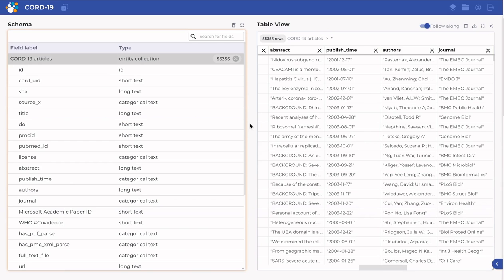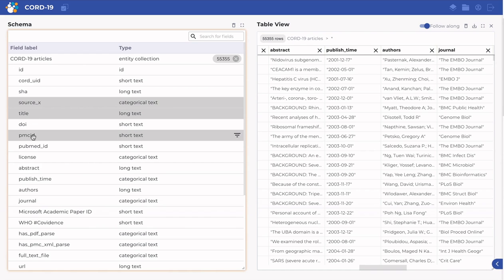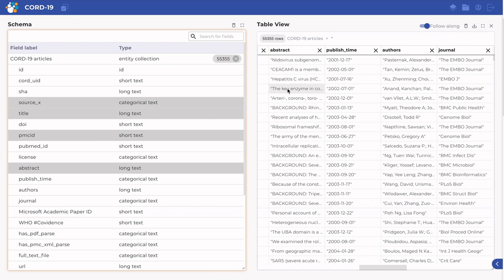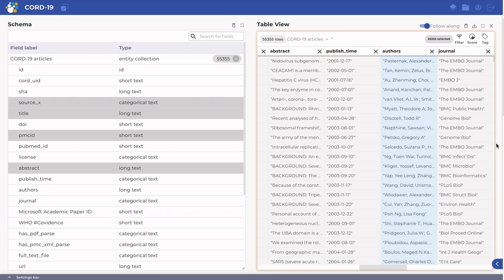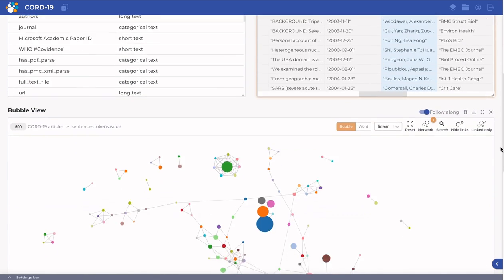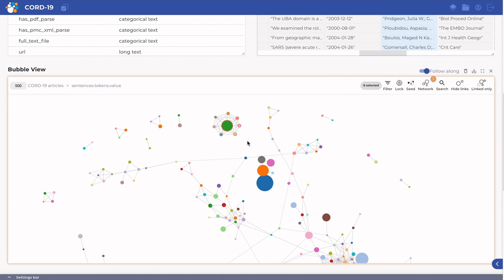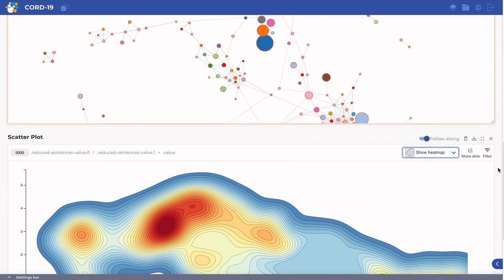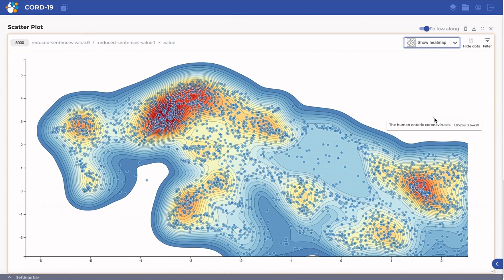Dcipher Tutorial - Selecting data Dcipher basics